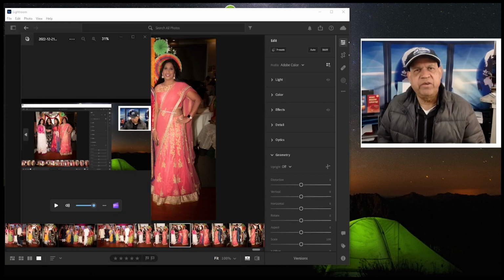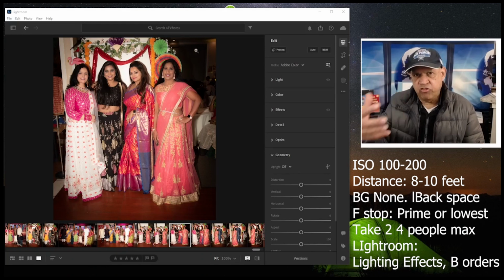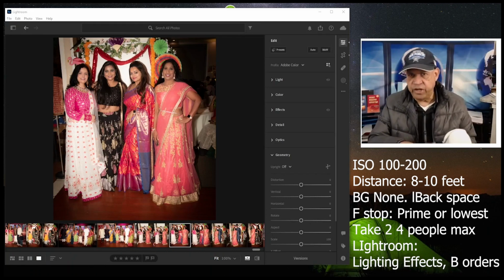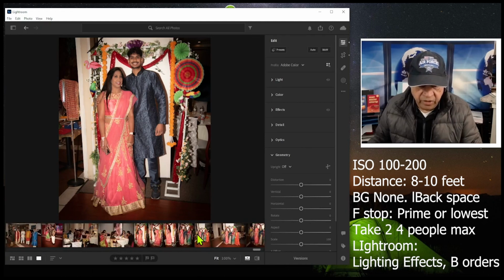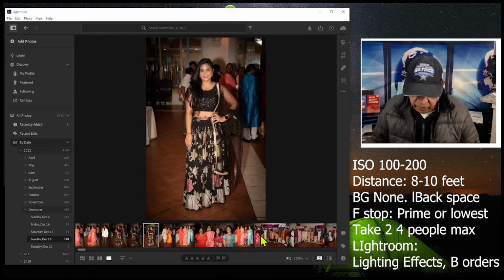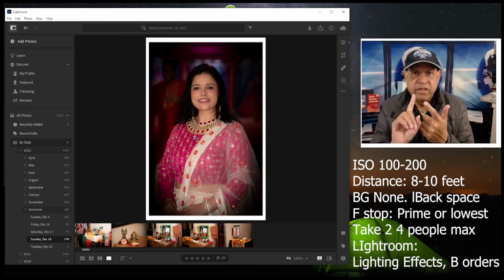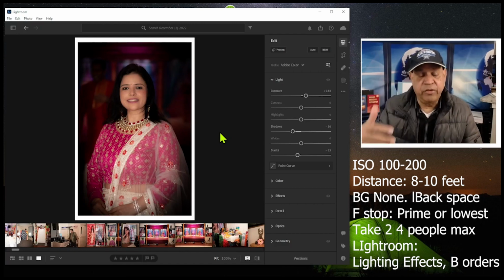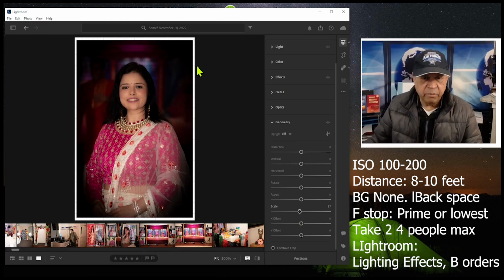Candid Portrait | ISO, F stop, shutter speed, Flash secrects Dr Nik Nikam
Nikon D 750. Nikkor 24-120 mm Kit lens, Nikkor 85  mm F 1.8 prime lens,
Goddox V1 flash, LIghroom for touch-ups

This slow-paced soothing music may help people with anxiety, sleep problems, and panic attacks to relax and attain a meditative state.

Slow music tempo has been shown to slow the heart rate,  reduce respiration, even bring down your blood pressure, and help you attain a relaxed mind.

Such music has been used in yoga, mindfulness, reiki healing, reflexology, and many other relaxation techniques. In operating rooms, slow music has been used to  attain a calm state, which also helps to concentrate. When you listen to this music in a \

Cardiology, heart health, public education, new, entertainment.
Political Satire!